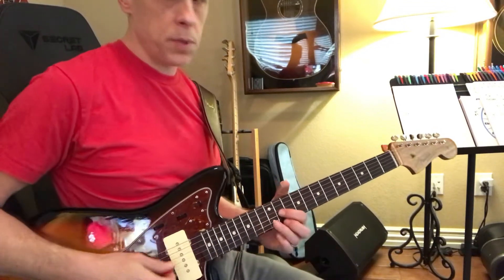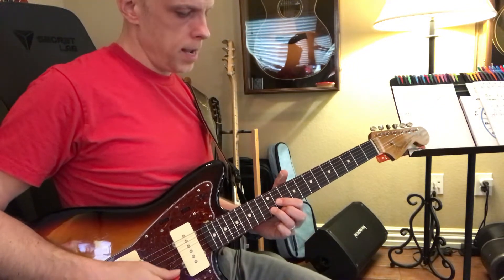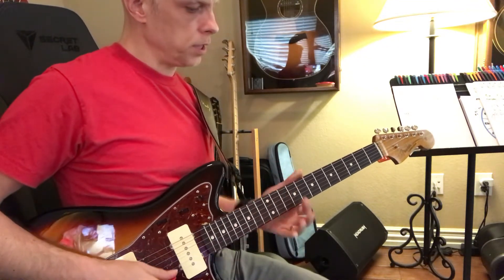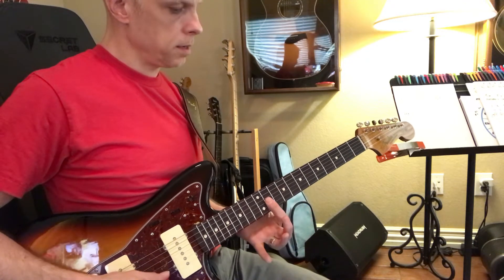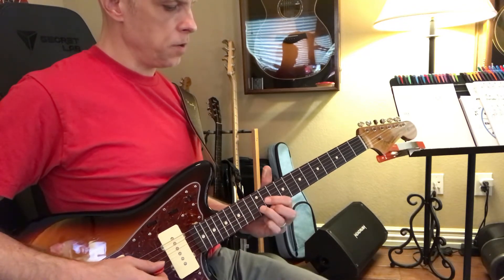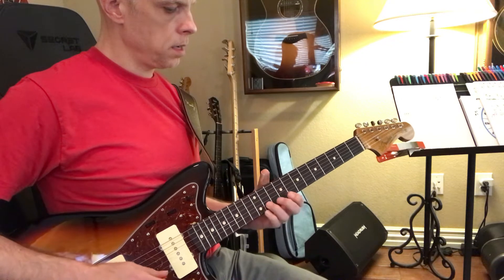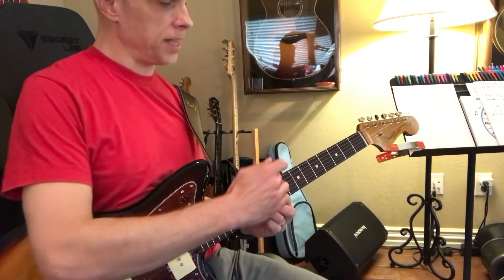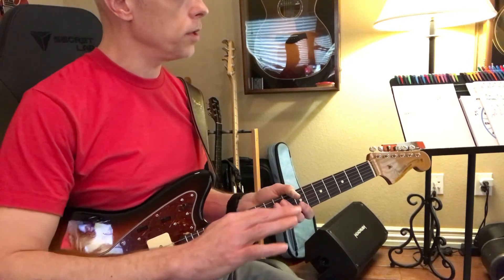B Major Triads - (8/16)